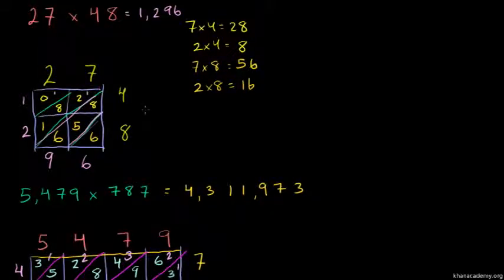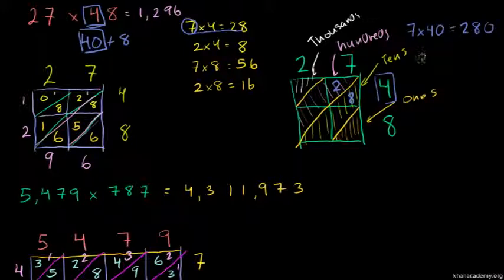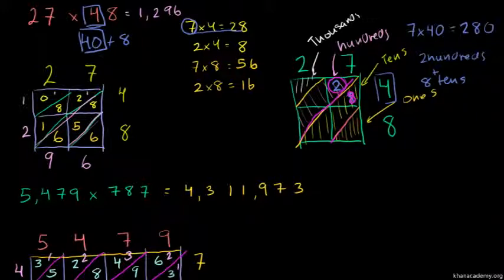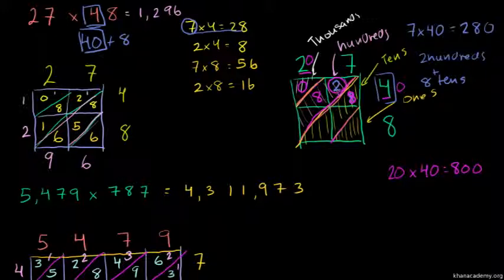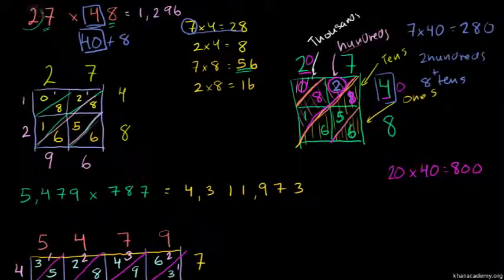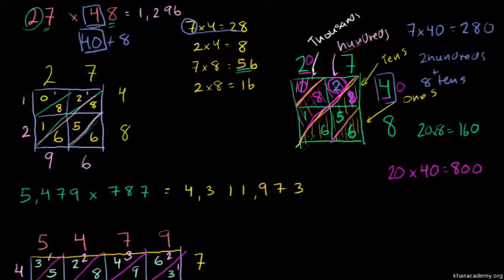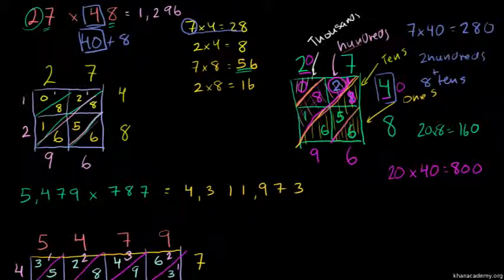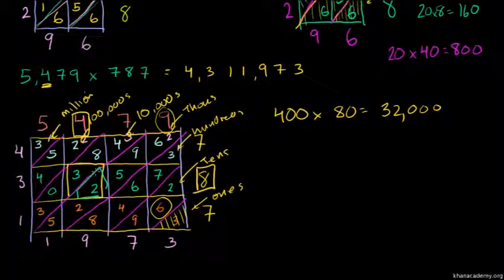Why Lattice Multiplication Works